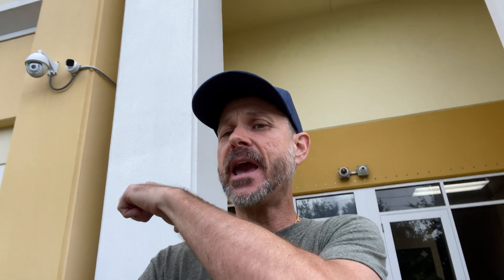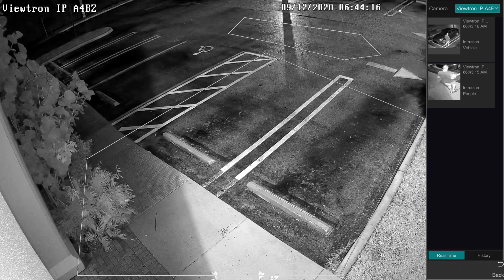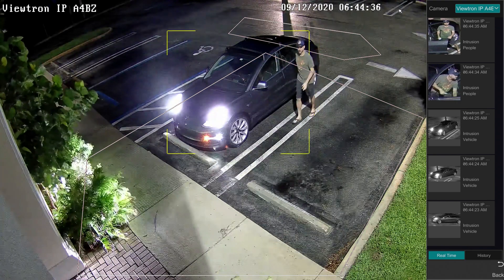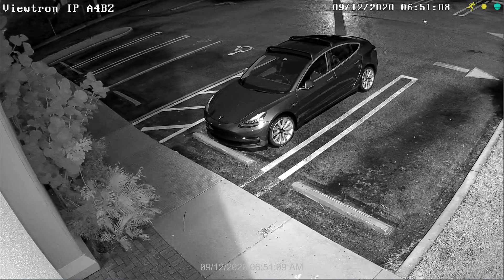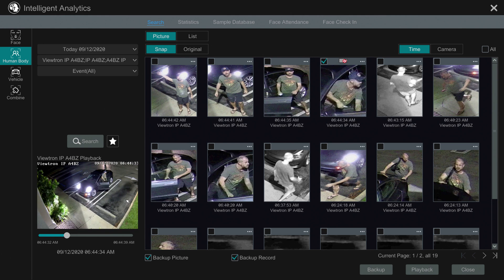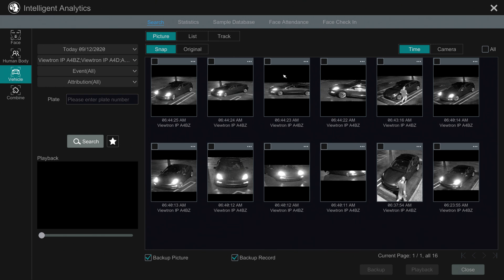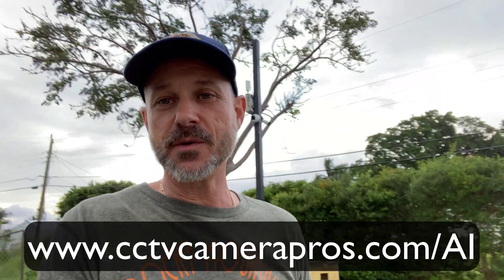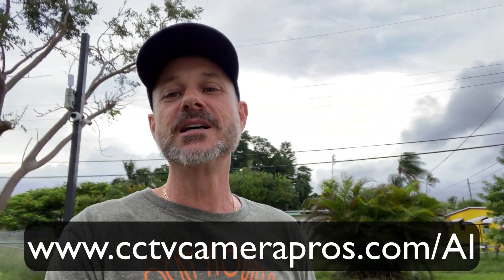AI Security Camera Nighttime Car and People Detection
- The IP-A4BZ is an AI security camera with built-in object detection software. Watch this nighttime demonstration of the IP-A4BA detecting cars and people with the camera's IR night vision mode enabled.

This video was recorded at CCTV Camera Pros warehouse in West Palm Beach, Florida. We have one of these AI cameras installed on the front of our building and two installed on a pole in the back. The built-in IR night vision enables the most reliable object detection even in low light and zero light environments. In our testing, AI object detection is much more reliable than video motion detection.

The IP-A4BZ is a 4MP network IP camera with a 2.8-12mm motorized zoom lens. Installers can adjust the focal length / zoom level of this camera from the DVR or the mobile apps (iPhone and Android). The camera auto-focuses as you adjust the field of view.

Here is the wireless bridge that we are using to send the video from the cameras mounted on the pole in the back of our warehouse. The transmitting antenna is mounted on the pole with the 2 IP cameras and the receiving antenna is installed on our warehouse building where the NVR is installed.

To record this video surveillance footage, the IP-A4BZ cameras were connected to a Viewtron NVR (network video recorder). These NVRs have built-in PoE (power over Ethernet) ports that supply power and network connectivity to the cameras. The Viewtron NVRs also have object detection AI software built-in. The AI object detection is a software function of both the Viewtron IP camera and Viewtron NVR.

A few weeks ago, we created another video using this camera to show the day time / color object detection. You can find that video here.

We also recently created this LPR camera video (license plate recognition) which uses a Viewtron LPR IP camera. Another type of AI camera that we supply.

In addition to the car and people object detection, Viewtron AI cameras also support face detection and motorcycle detection. We will be making a video demonstration of facial detection / facial recognition soon.